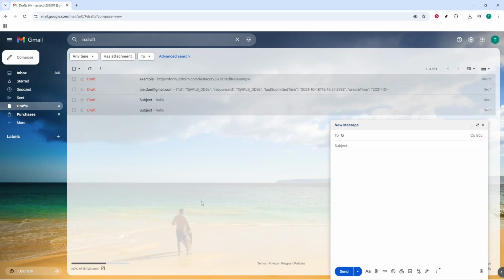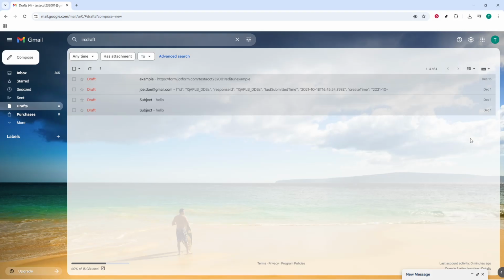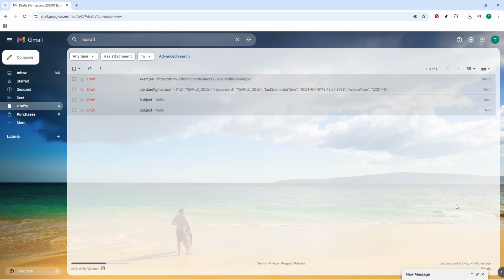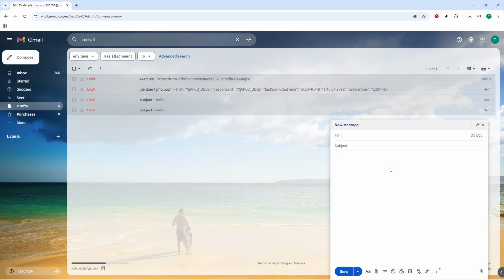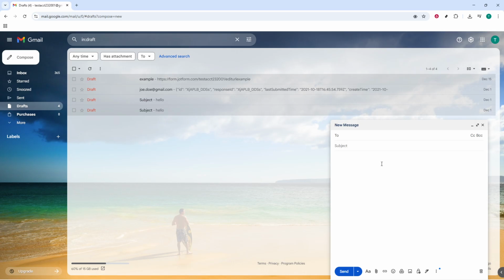How To Minimize The Compose Window (Quick Guide)